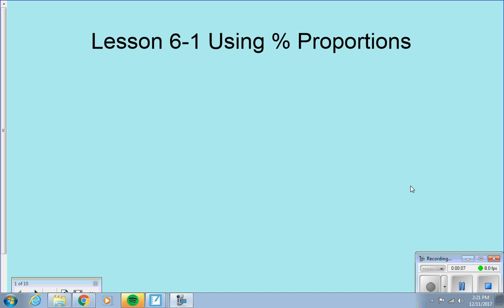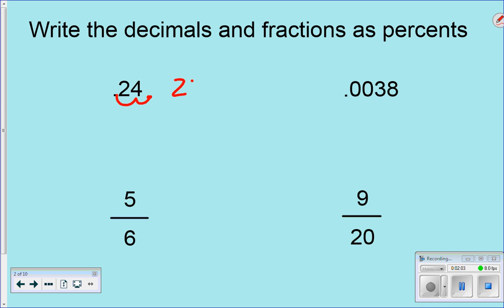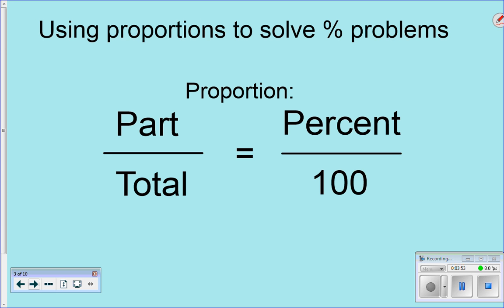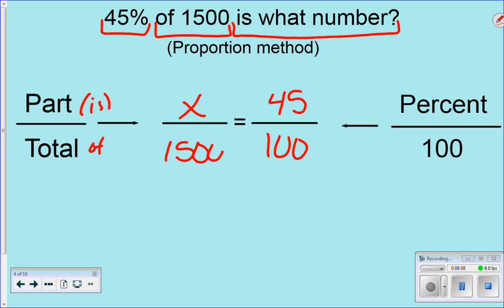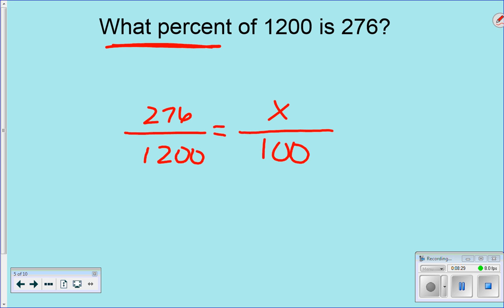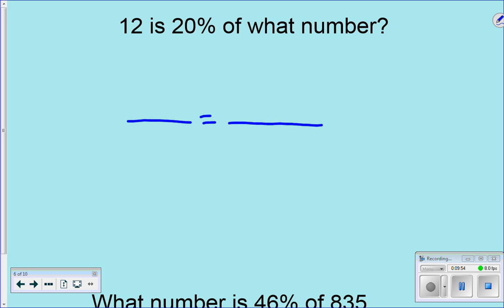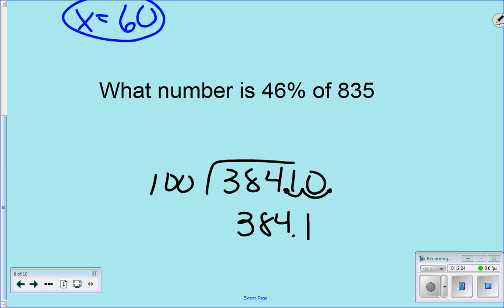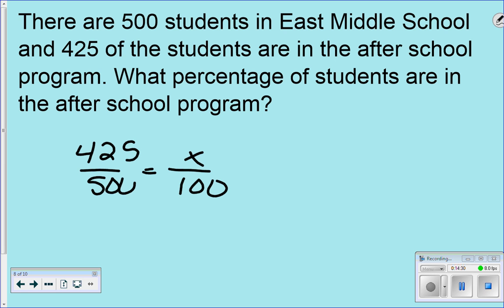8th Grade: Lesson 6-1 Using Percent Proportions